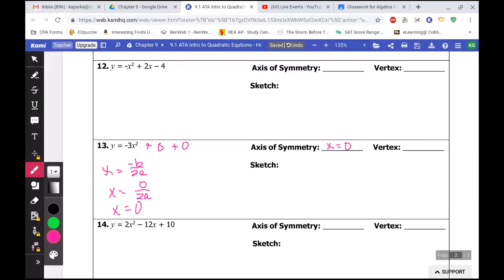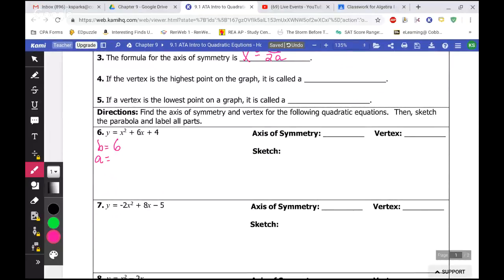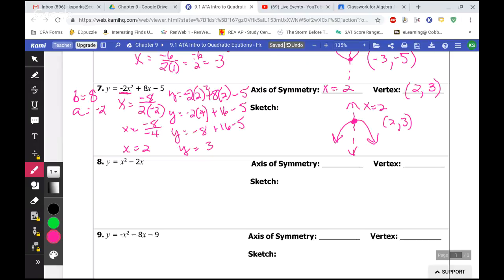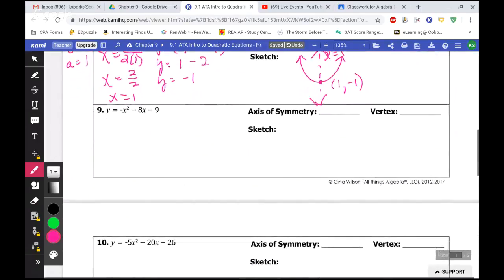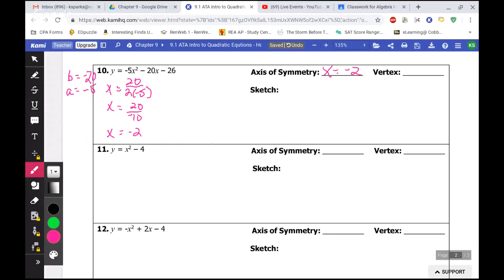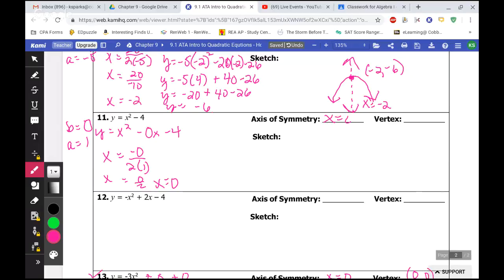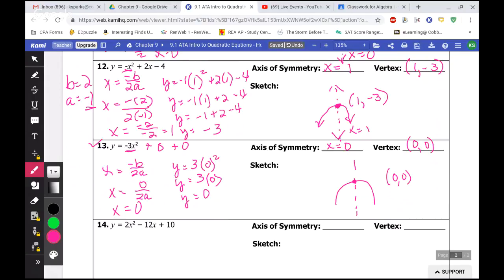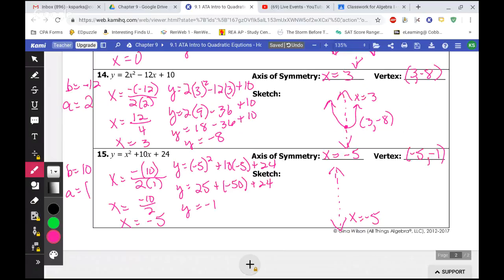Math Lab - Algebra I - April 23, 2019